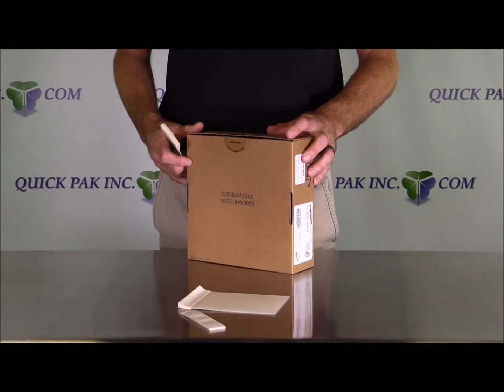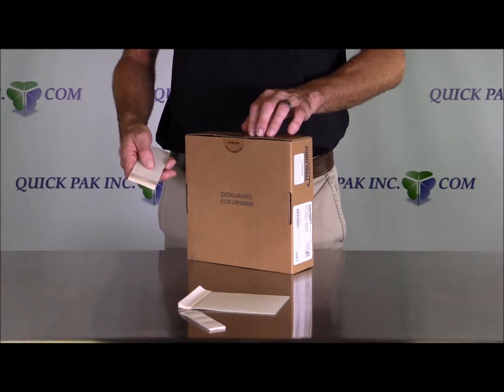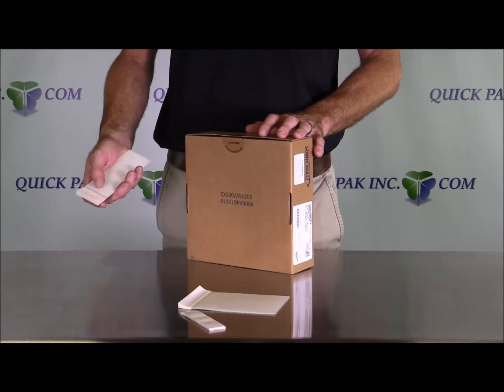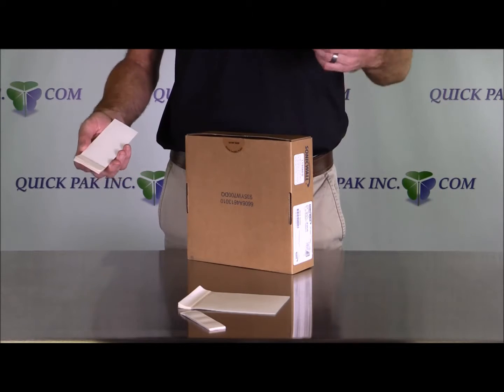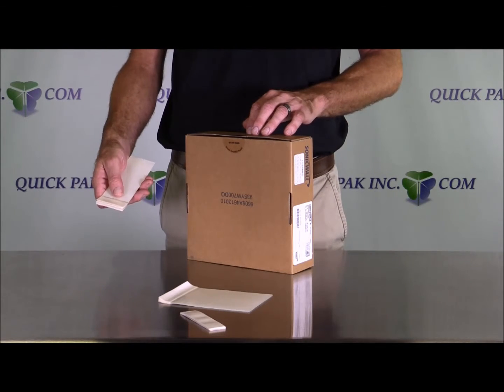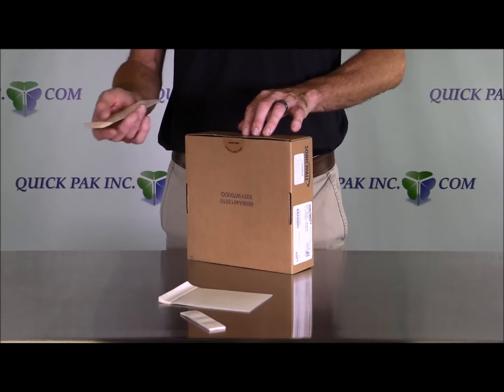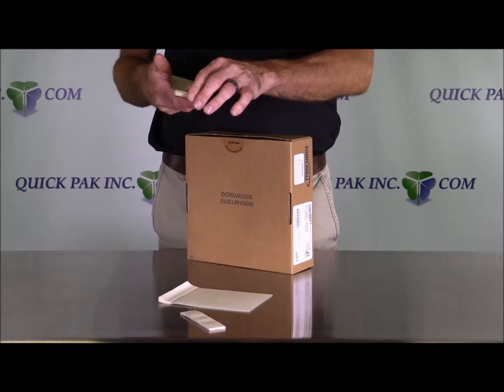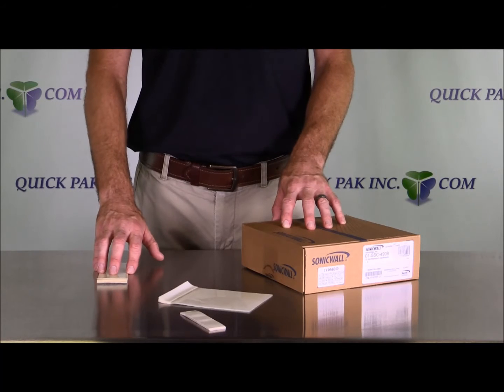1570 Tape Repair Tape Pads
1570 TAPE REPAIR PADS: 1" X 6"

These pre-cut heavy duty tape on a pad can be used to replace a roll of tape and a pair of scissors for more convenient use. Saving time, these pads are commonly used in the beverage industry to quickly repair torn cartons while in transit.

Perfect for retail sealing of plastic garment bags, repairing ripped bagged products, sealing large over-stuffed envelopes, protecting labels, laminating business cards, and a variety of other uses.

Available in custom sizes and prints upon request.

Packed:

25 Sheets per Pad.

400 Pads Per Case.

10,000 Pads Per Case.

SKU:1570 Tape Repair Pads: 1" x 6"